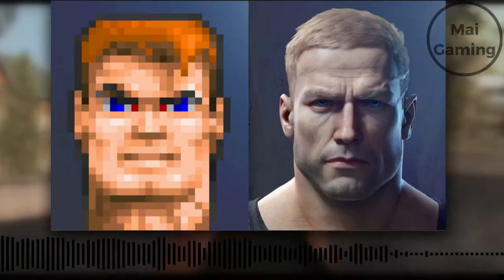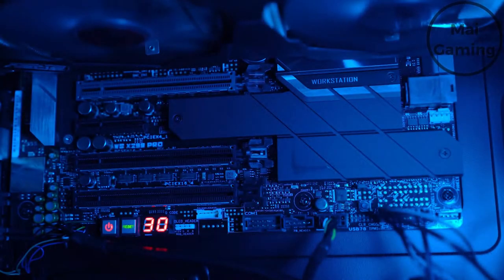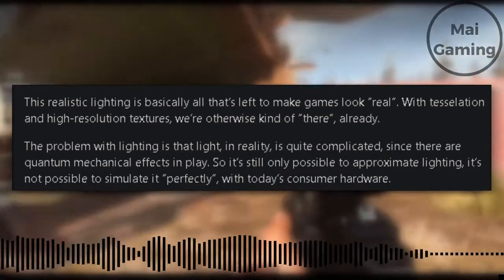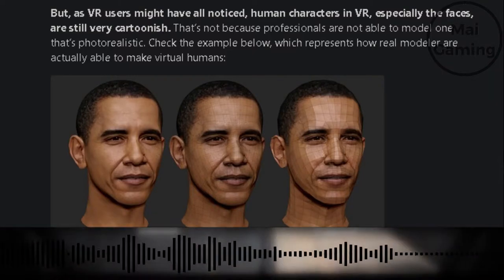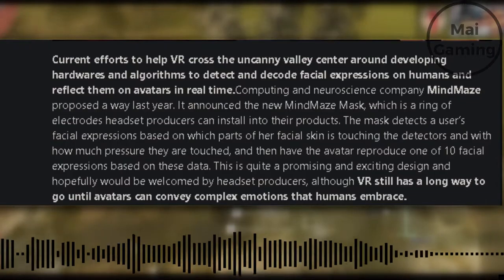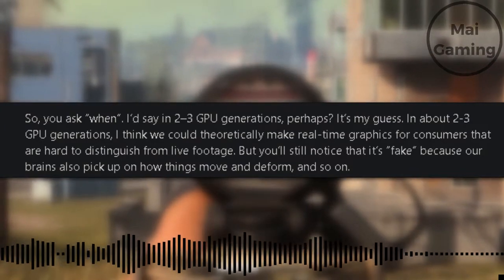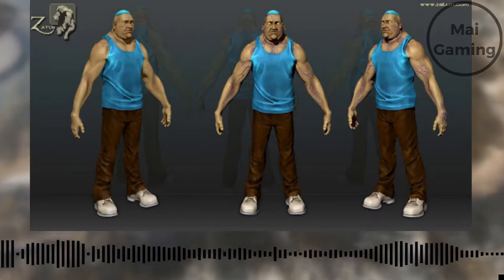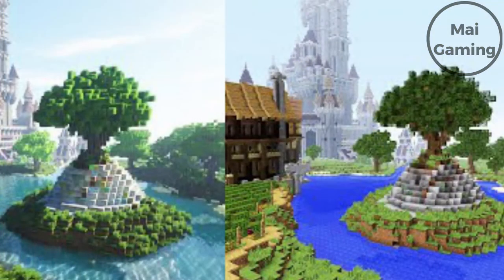When will games look like Real Life // How graphics will look like in the future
We've all seen all the major improvements in graphics in the past 2 decades. Everything is in full detail   , every small rock, every tree, just everything already feels like it's the    most games can do. In fact, it's already comparible to real life right now based on graphics, but it still looks 2d. why is that? And when will games look fully like real life, when will that achievement happen? Right now, we have some limits. Mainly with the technology for gamers. Game developers can already make 3d games with real life lighting, 3d effects and real life detail. It's just that for the average gamer, it's just too expensive. Even the best of the best pcs right now can't run it. It might seem like how light works isn't a big deal, But it does take a huge toll on hardware capabilities. Light in real life is super hard to recreate because it bounces, and there's different types of light, like the sun, a lamp, or the sun through window blinds. That isn't the only reason it doesn't look real. One huge thing are definetly facial features like emotions. The human face has 42 muscles. It's super hard to virtually imitate that, especially for multiple people for the duration of a players game. That would be impossible for both the game creators and the users. Besides, we probably don't even want that, because looking at super realistic faces can be weird, especailly if its a horror game. This is why games look cartoonish. This is called the uncanny valley. If a game looks more real, and lets say the character is floating, It's just going to scare people away from playing the game. Thats why games, especially vr games, have to sacrifice realism to make cartoonish caracters. There is a way to get a more accurate definition of what faces look like though, and it's the mindmaze mask. Announced by mindmaze, This detects emotions by having detectors on the masks. the detectors find out where the muscles are touching and how much force is it showing. Now, I'm going to talk about when games will look like real life. With the technology that's improving more and more each year, I would say in around 20 years it will happen, each year getting more and more realistic. Here's why. From 20 years ago to now, Games have way more detail. This is because of better hardware and software to make games. Also, Hardware gets better and better for cheaper every year.
0:00 Intro
0:35 Gaming hardware limits
1:15  What makes games look real
2:00 How game developers are making 3d
2:21 When will games look like real life
3:40 other ways to make games look 3d right now